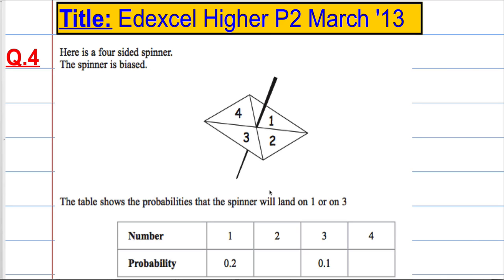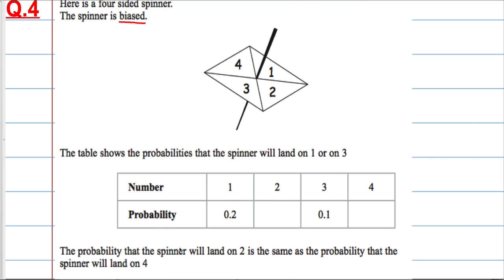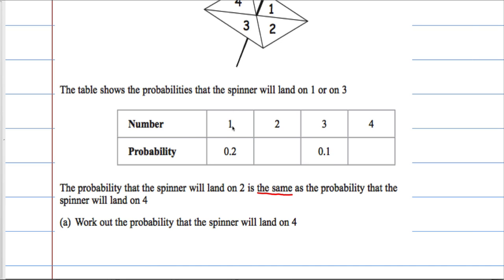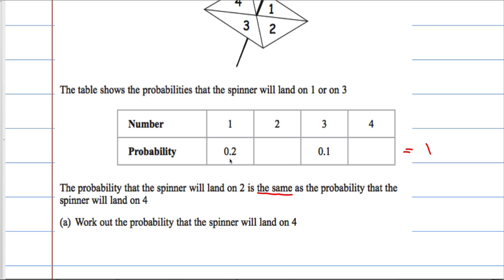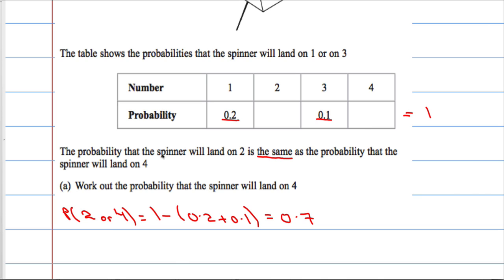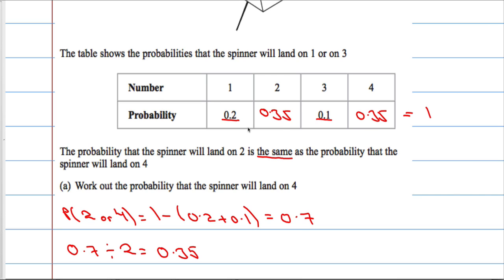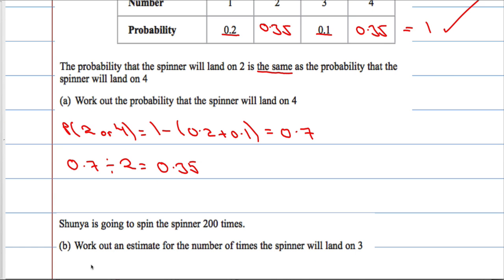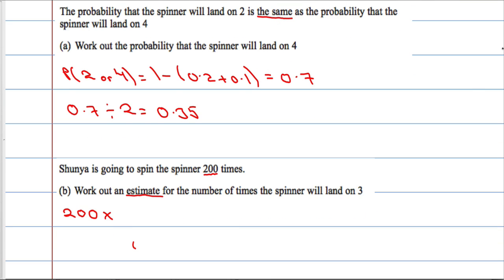Edexcel Higher P2 March 2013 Q4